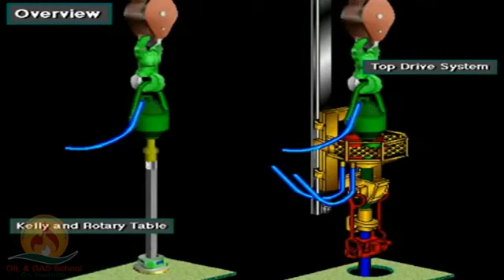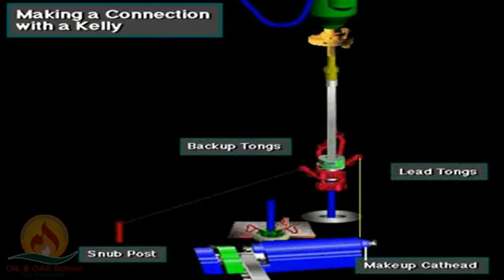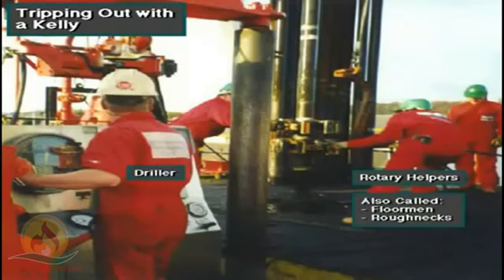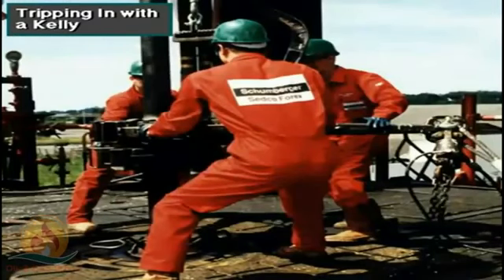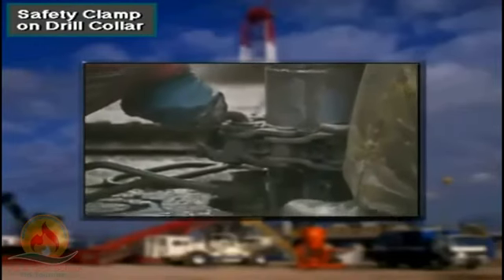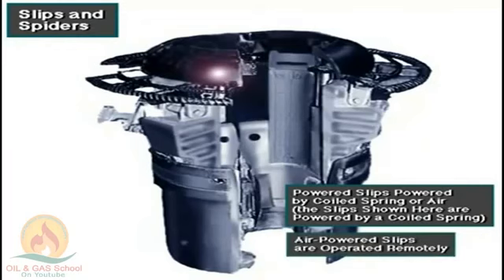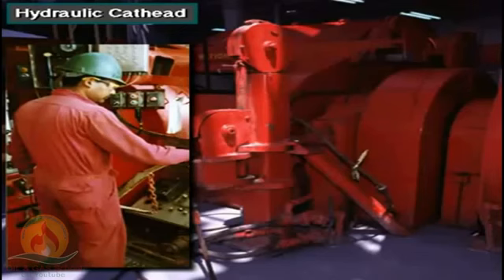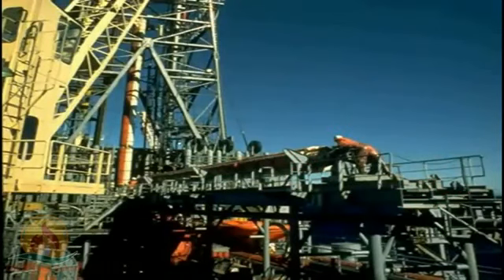Schlumberger Drilling Course CDs Pipe Handling Equipment